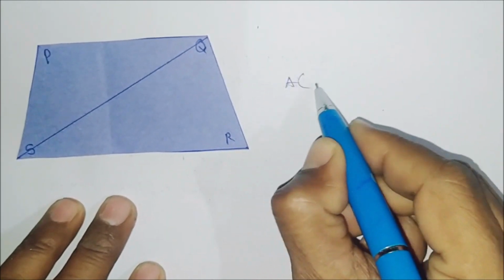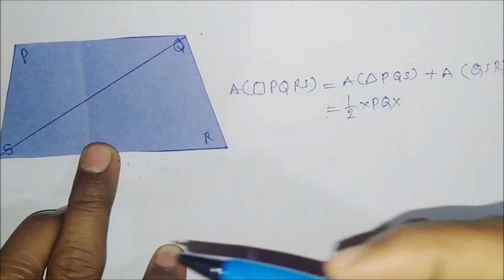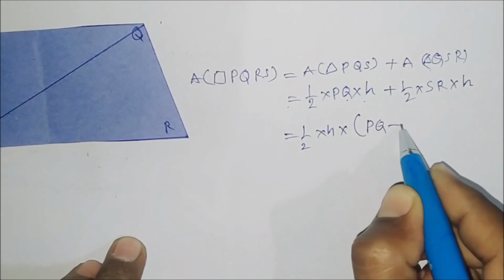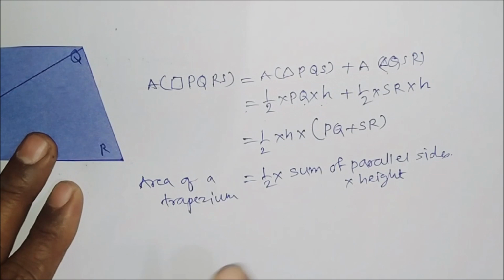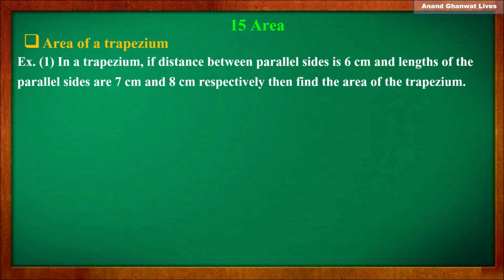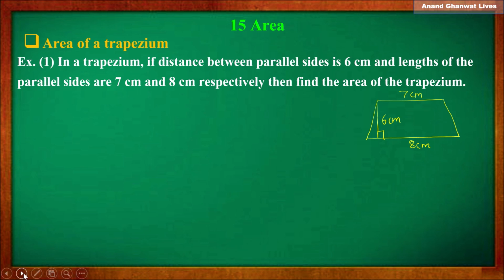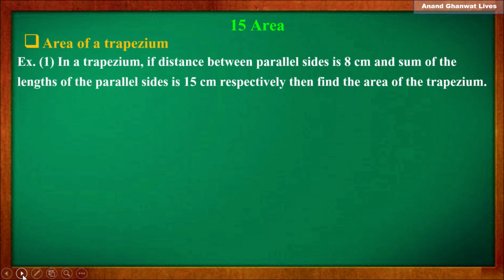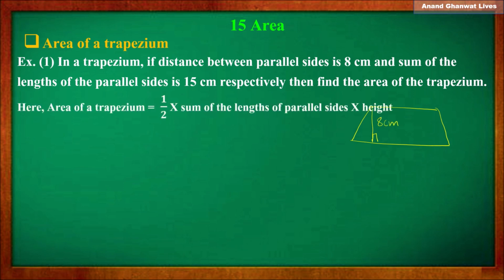Area 15.3 in english